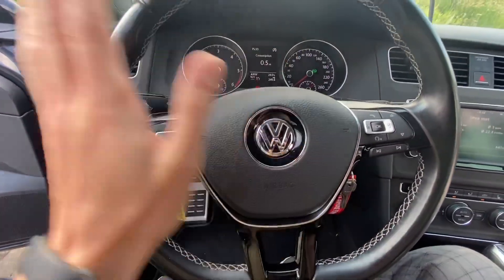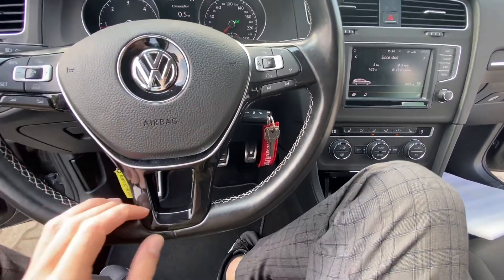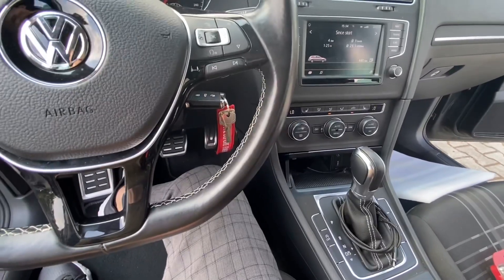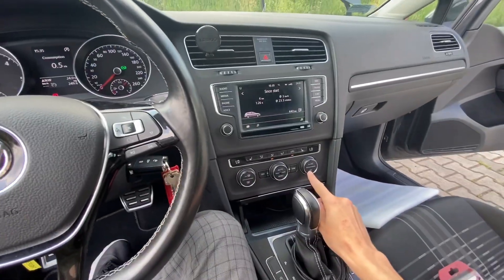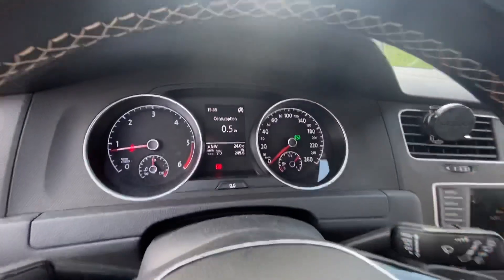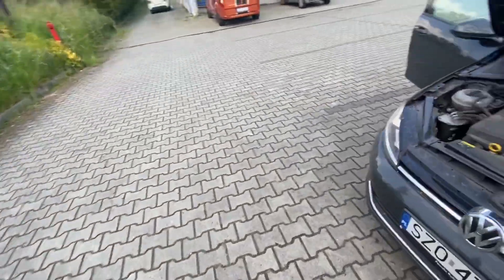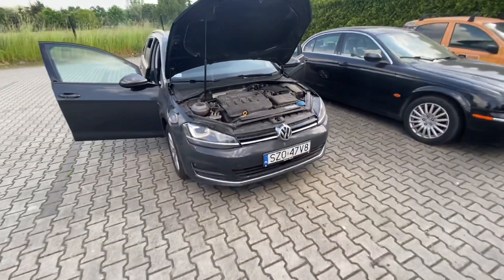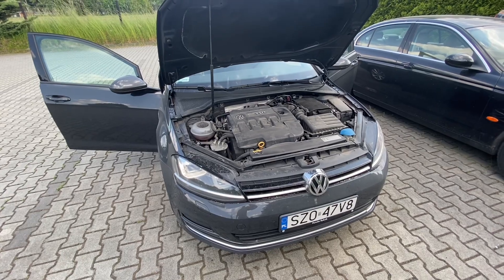VW Golf MK7 (5G) hot air from passengers vent cause?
Warm air from right vent, cold from left one, when A/C is set to low - it's a common issue with VAG cars. There are some things that you try to do in order to fix the air condition, some don't require diagnostic tools.

ℹ️ In my car this problem appeared one morning and I initially thought that it's caused by temperature adjustment flaps inside the HVAC unit, so I started with basic settings of the Climatronic module (also called calibration, adaptation, programing, relearning of the end positions).
🛠 You can perform this with a button combination which should work in most Volkswagen, Seat, and Skoda cars: turn on the ignition, then press and hold at the same time buttons AC/ECON and front vent. Release when indicators start to blink and wait about 30 seconds for the basic settings to be performed.

ℹ️ Basic settings of the climatronic unit didn't help - air was still hot, so I checked if the flaps are actually working correctly and if there's no mechanical issue that I can see near the mechanism and motors (V158 and V159). Both are working correctly, so the issue must be somewhere else.

ℹ️ Looking at the live data from module 08 (Climatronic) with OBDeleven I confirmed that the A/C compressor was working, there is pressure in the system, temperature sensors are working correctly. So I believe one of two things had happened:
1. A/C system is low on the refrigerant and there's a leak in the system
2. The thermostatic expansion valve (TXV) is jammed and it's blocking the system causing my issues.

0:00 hot air on passengers side
0:48 Climatronic basic settings
1:03 Checking V158 and V159 motors
1:52 Compressor running at low speed
3:15 Diagnose?
3:30 Thermostatic Expansion Valve location
4:15 Hopefully that's it